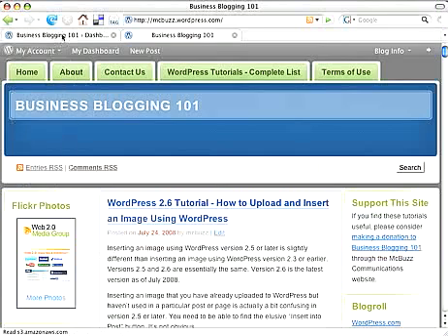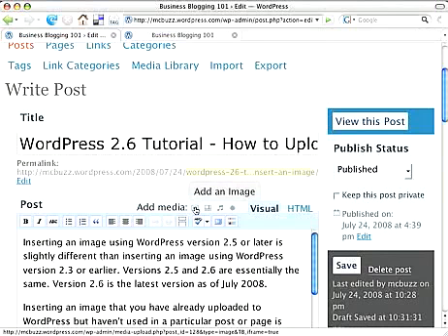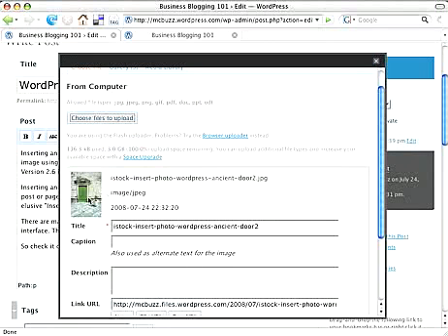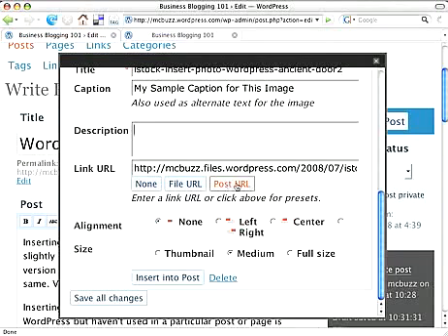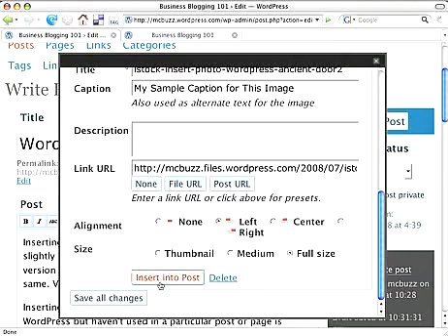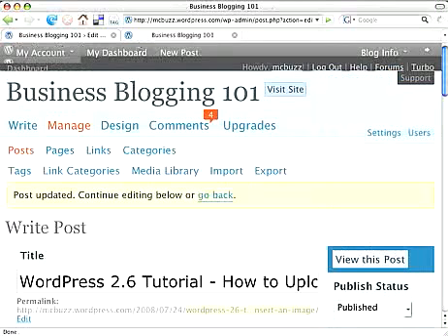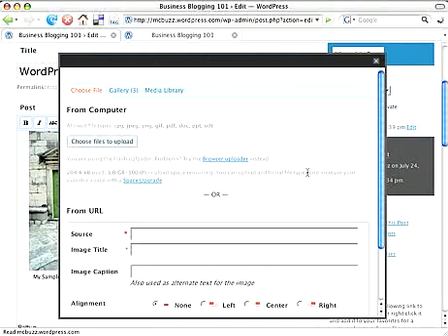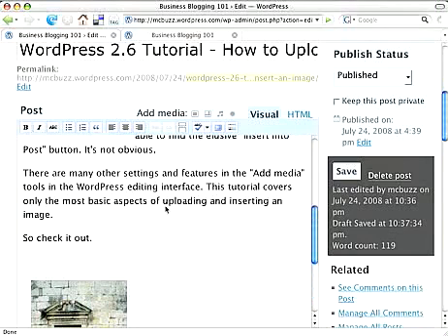Add your autoresponder code to an optin template